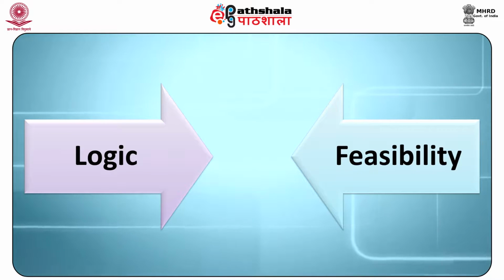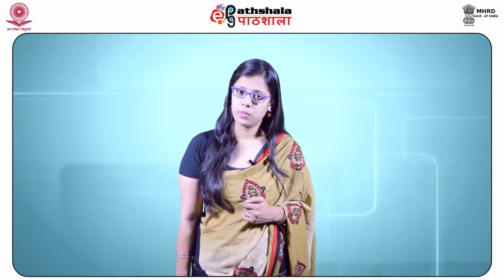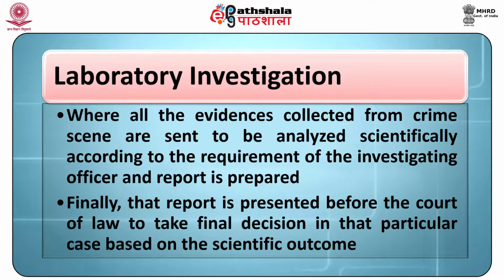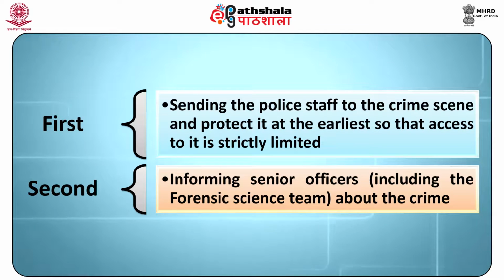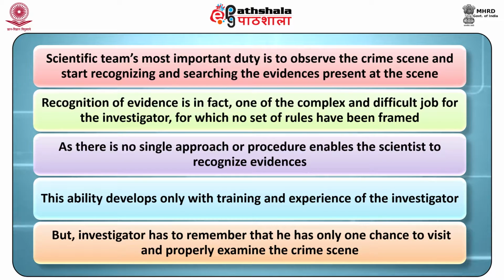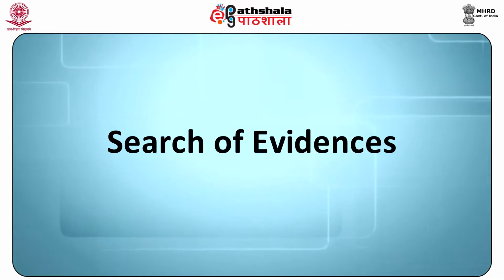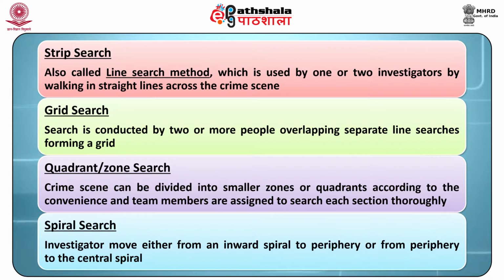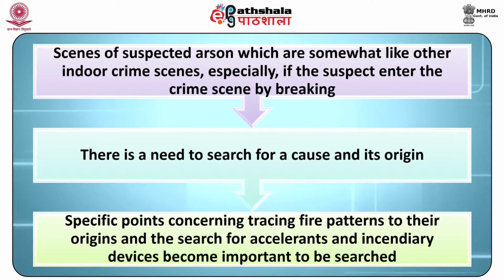Stages in Crime Scene Investigation - I